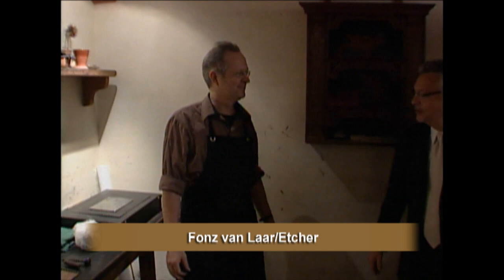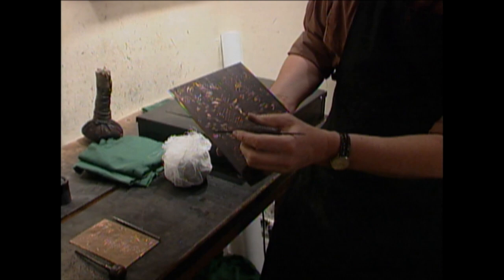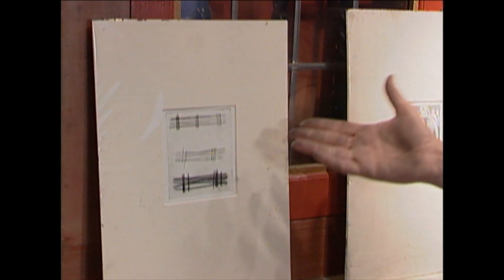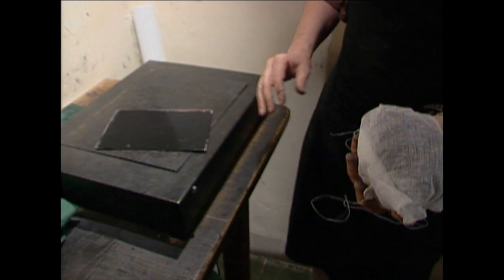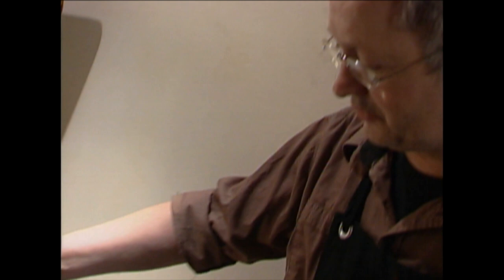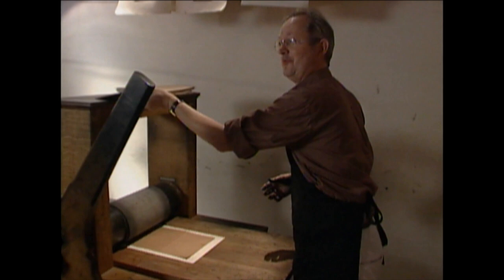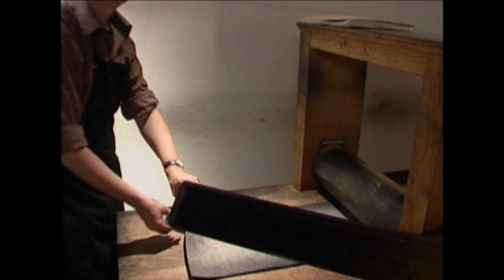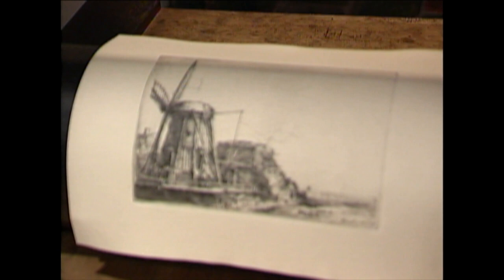The Rembrandt House Tour (Part 3): Etching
Park West Gallery Director, Morris Shapiro, and Park West Gallery President, Marc Scaglione, visit The Rembrandt House Museum in Amsterdam.

Founded in 1969, Park West Gallery offers works of art through its galleries in Detroit, Miami, and Las Vegas, and at art auction events across the country. The Park West Gallery's art collection includes the works of some of the most famous artists in history, including Picasso, Dalí, Rembrandt, Renoir, Miro and Chagall.

Park West Galleries also features the work of some of today's most talented living artists, including Peter Max, Yaacov Agam, Anatole Krasnyansky, Linda Le Kinff, Itzchak Tarkay, Romero Britto and Thomas Kinkade. Park West Gallery's collection also includes an array of sports memorabilia and animation art.

You can collect original art by these artists at Park West's online auctions: